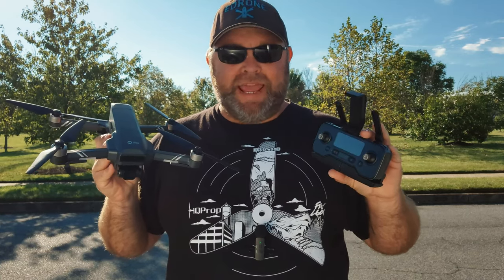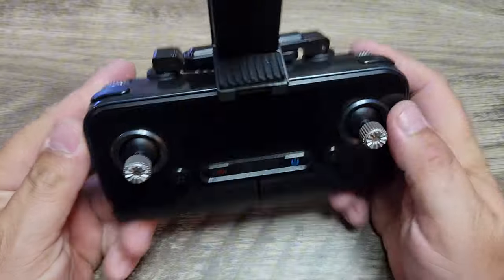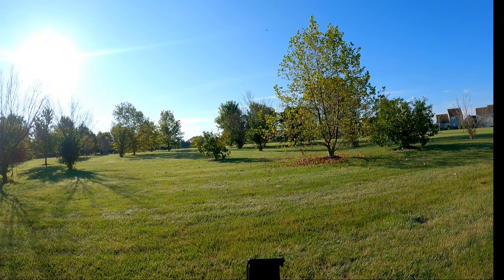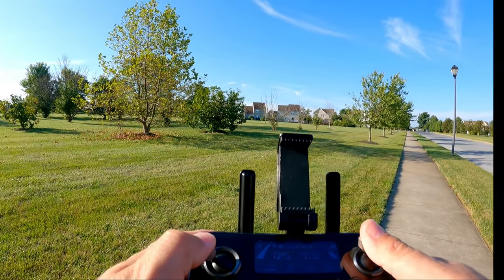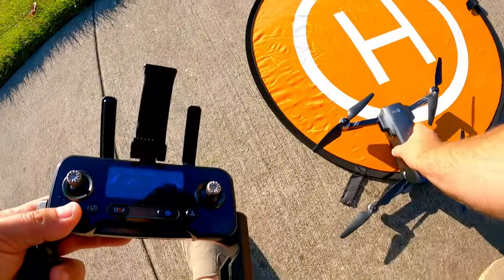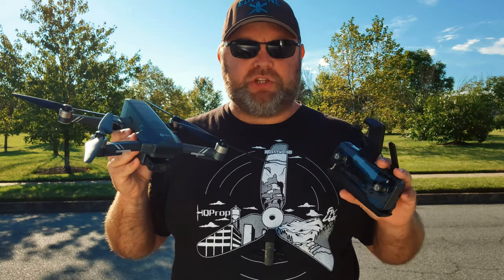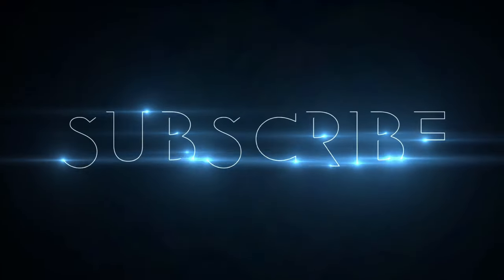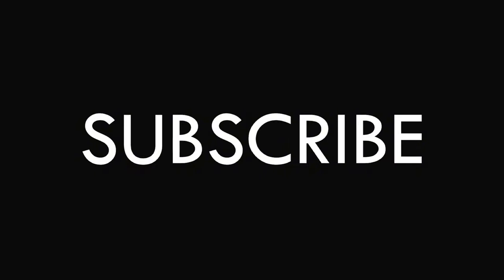Holystone HS 600 GPS Drone Is A SOLID OPTION! Full Review / Unboxing / Setup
Save70

Edrone Hats! 🧢

Timestamps:

00:01- Introduction
00:15 - Unboxing
00:55 - Everything in the box
01:07 - Batteries
01:21 - Gimbal cover
01:36 - Drone overview
03:07 - Powering on/off drone
03:32 - Controller overview
05:09 - Calibrating/Flight Test
06:40 - Weather conditions
06:52 - Hover testing
13:05 - Camera footage examples
15:35 - Return to home test 1
18:21 - Return to home test 2
20:19 - Pros and cons
25:25 - Camera footage examples
27:19 - Pricing/Discount info
28:38 - Remote ID information
29:35 - Conclusion

If you have comments regarding how we can improve our videos, kindly comment down
below.

Holystone | hs600 | holystone hs600